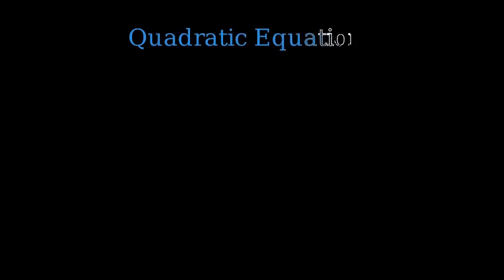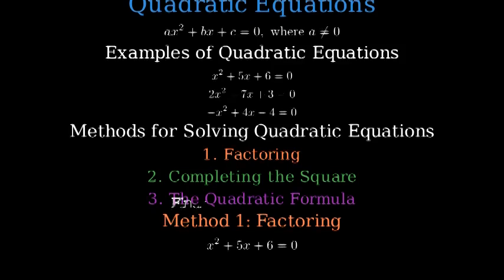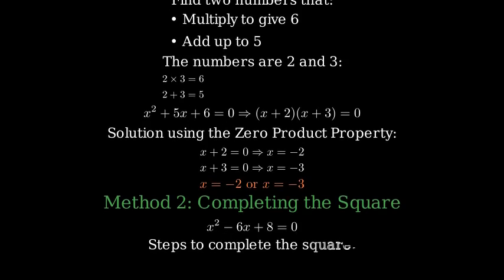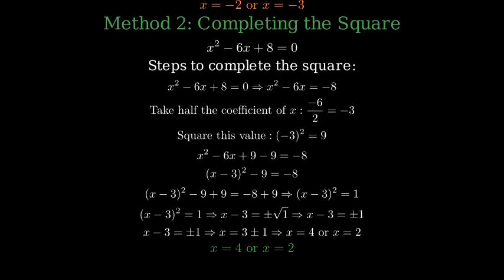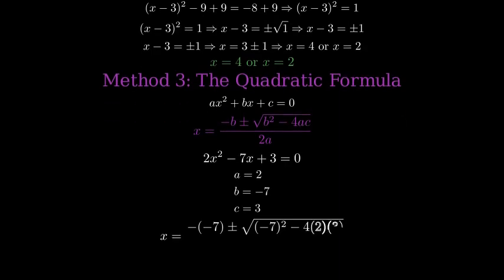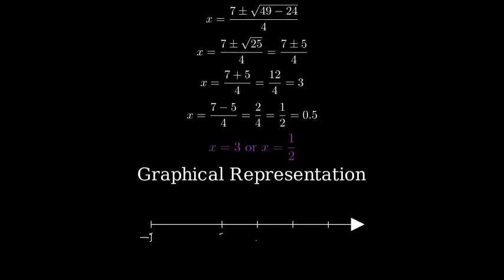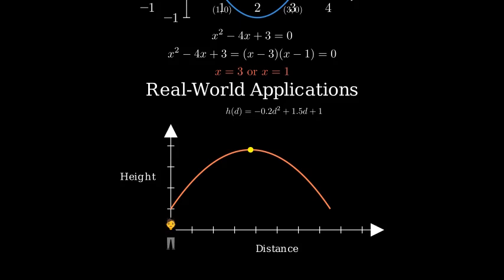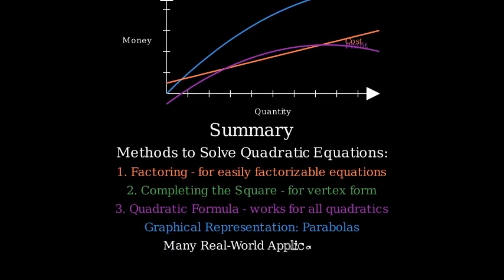Learn Quadratic Equations in 15 Minutes | Basics to Solving Tricks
📘 Quadratic Equations are a crucial part of Class 9 & 10 Maths, and this video covers everything you need to master them — from basics to tricks!

Methods to Solve (Factorization, Completing Square, Quadratic Formula)

Discriminant & Nature of Roots

📚 Perfect for:

CBSE/NCERT Class 9 & 10 students

Competitive exams (NTSE, Olympiads)

📌 Watch till the end for pro tips to solve equations faster in exams!